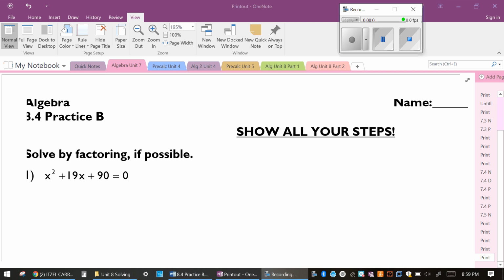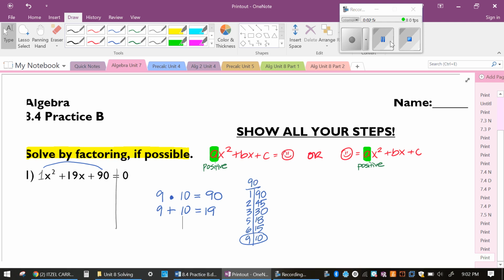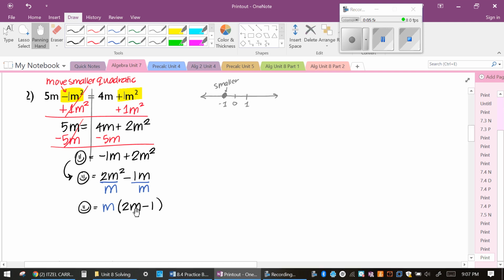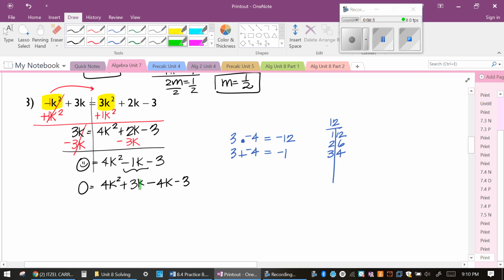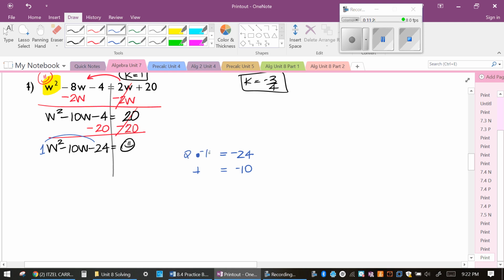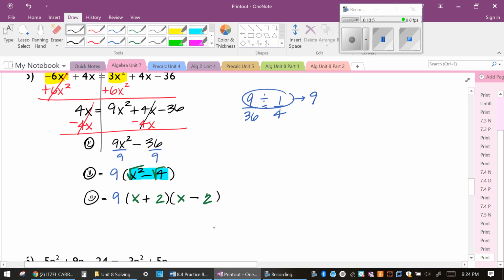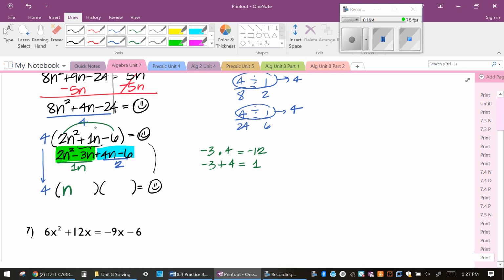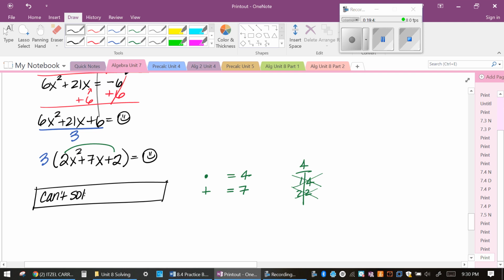Algebra 8.4 Practice B